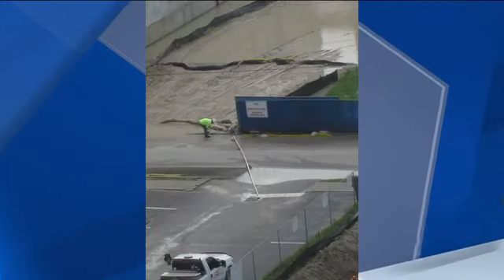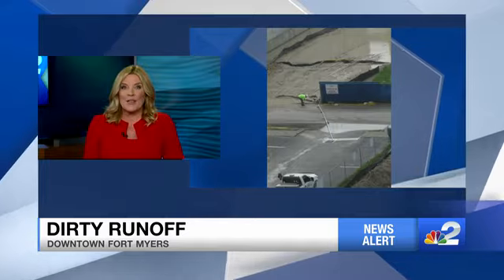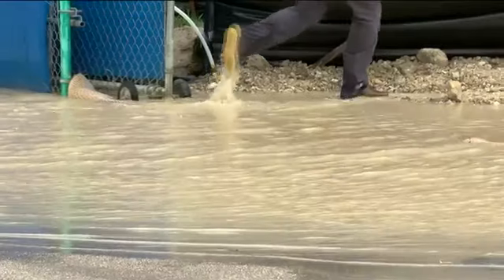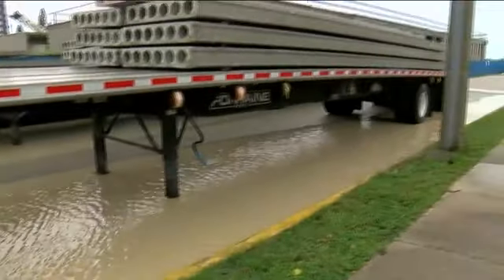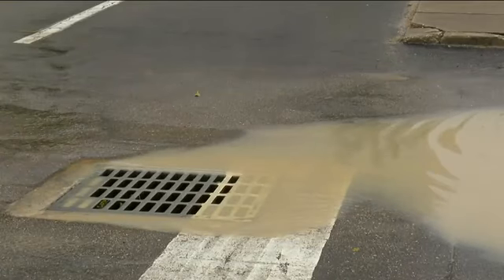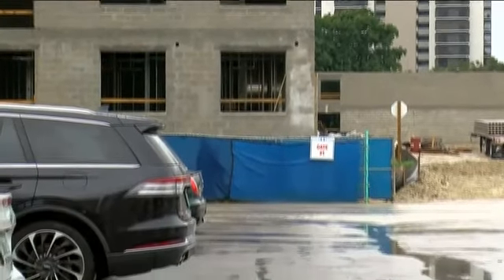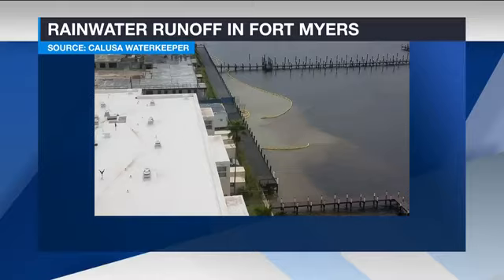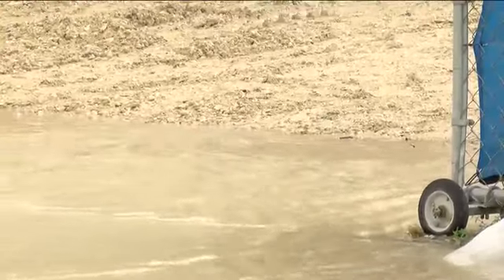Construction site runoff causing murky water in Downtown Fort Myers